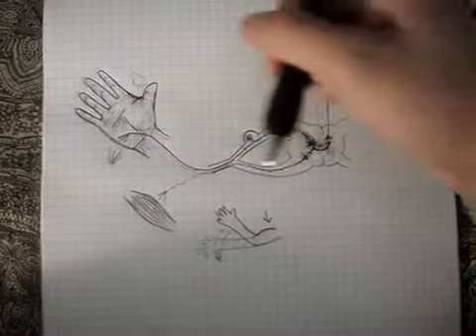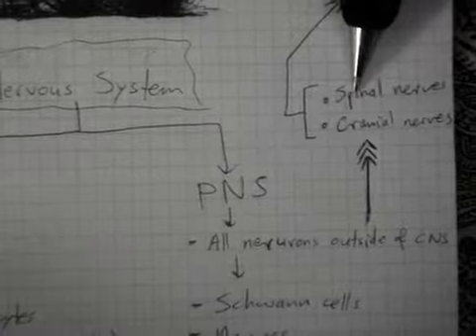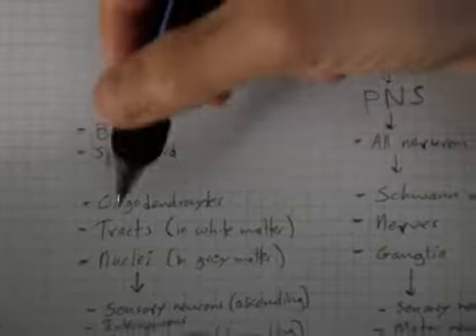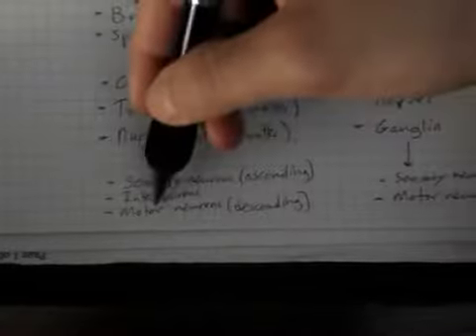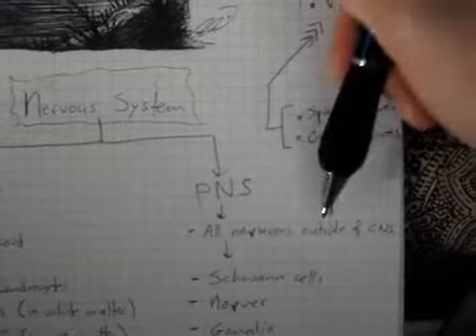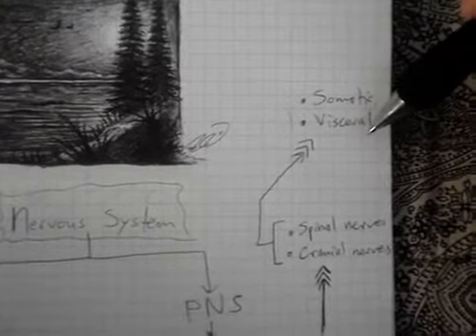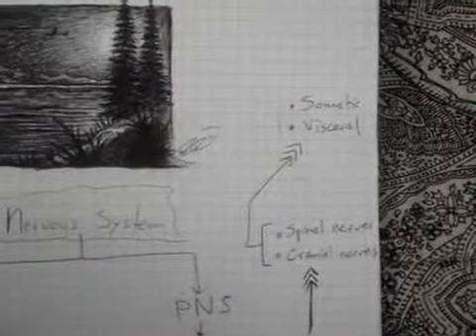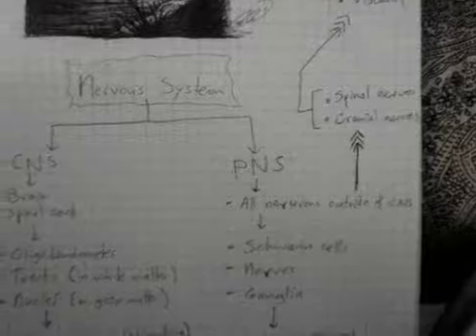Neuroanatomy Tutorial 8 (CNS and PNS)